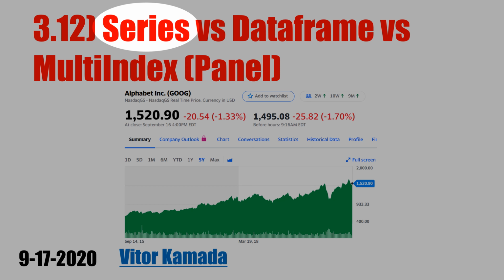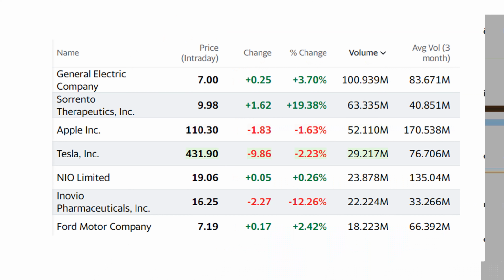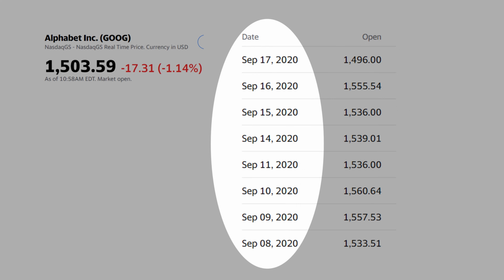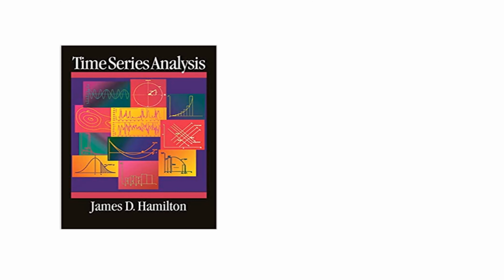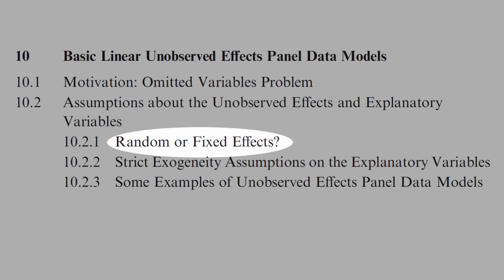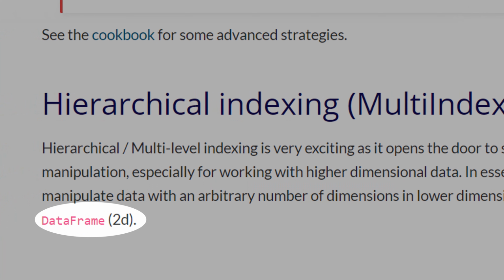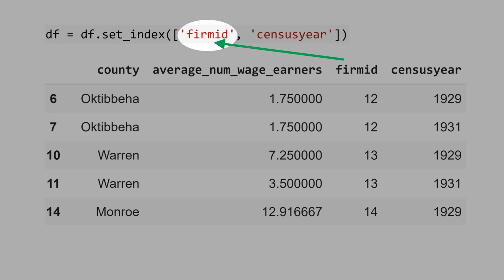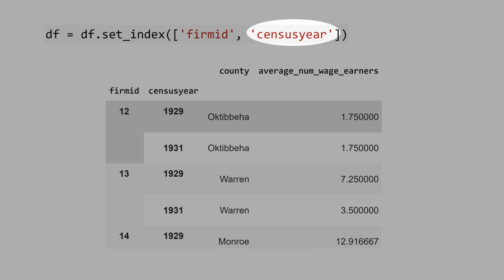3.12) Series vs Dataframe vs MultiIndex (Panel)